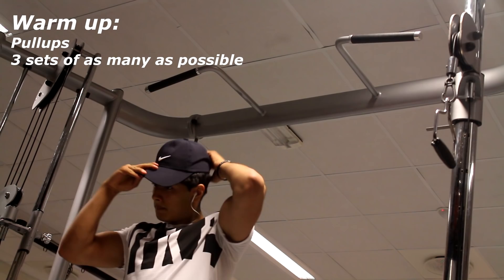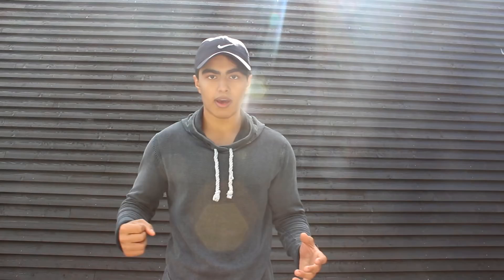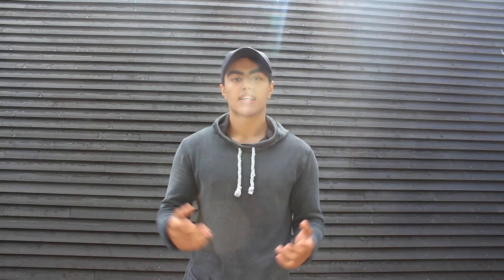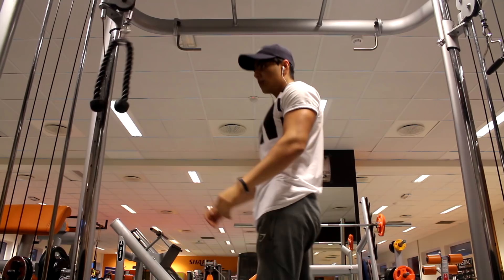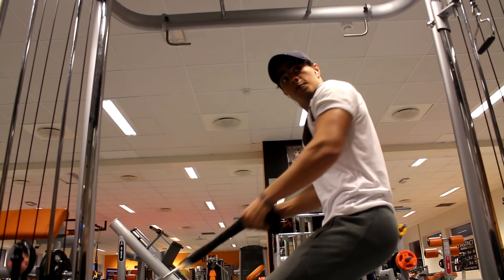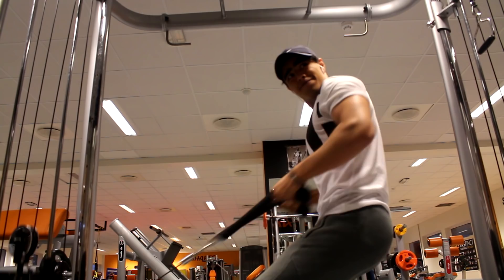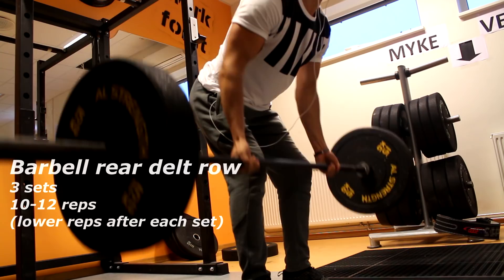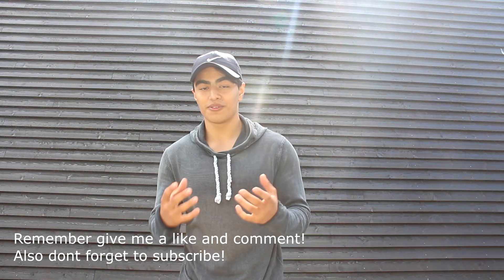BACK WORKOUT COMMENTARY | 100 SUBSCRIBERS!!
Finally got my camera fixed, and I am able now to upload alot more! Hope you liked the commentary and also the edit! Give me your opinion in the comments down below!